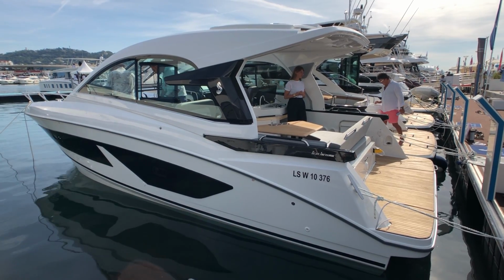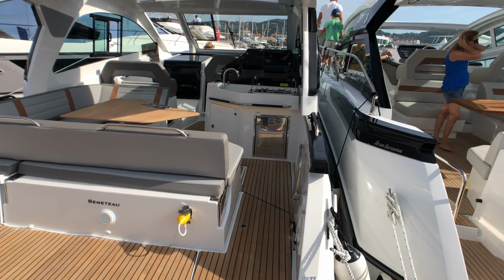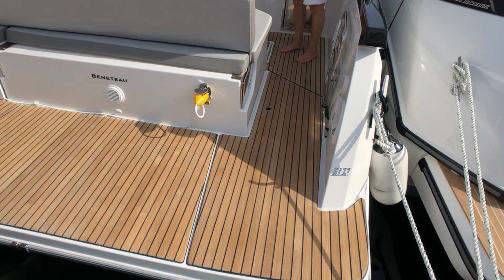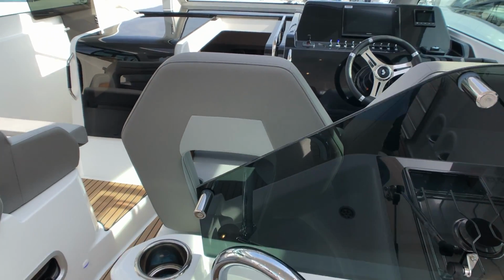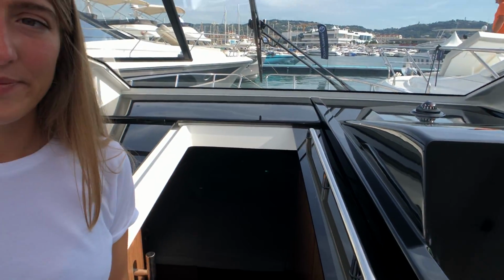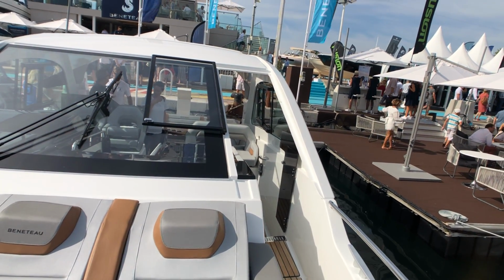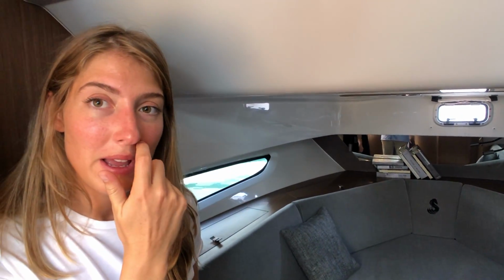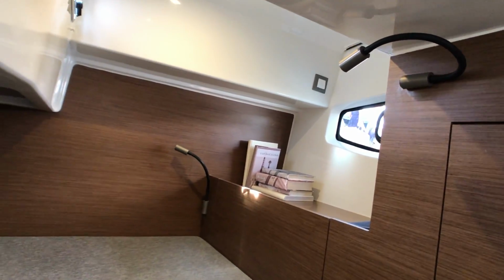Beneteau Gran Turismo 32 - first walktrough the new cross over by Beneteau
With the Gran Turismo 32, Bénéteau innovates with a cross-over express cruiser, integrating the functionnalities of a bowrider powerboat, with front door, front cockpit, and... front cabin!! The Bénéteau Gran Turismo 32 has the advantages of a day boat on an express cruiser!

The new 32-foot powerboat has been unveiled at World Premiere at the Cannes Yachting Festival 2019 and will be available in 2 versions: outboard or inboard.